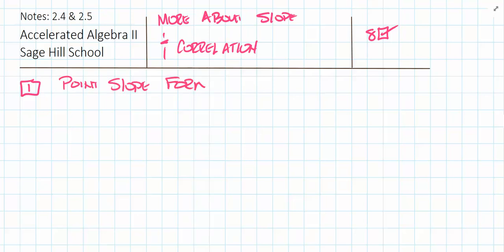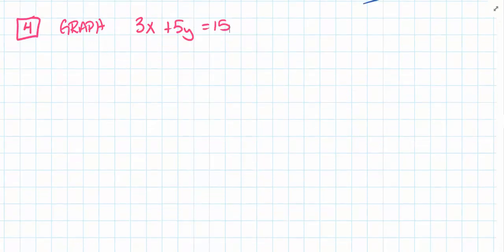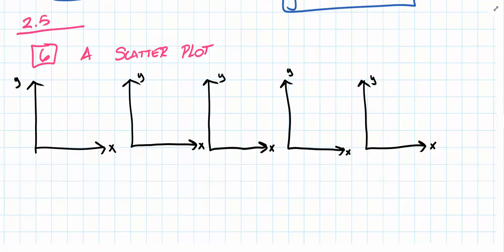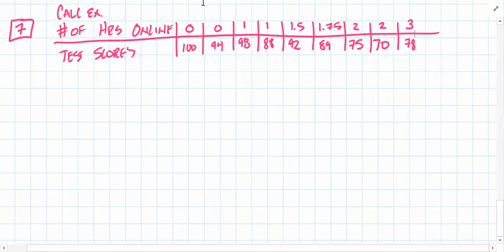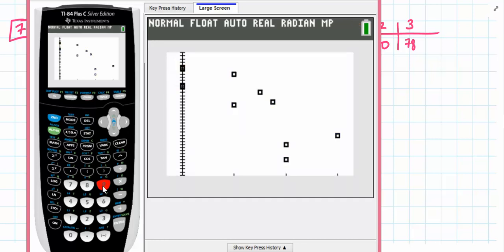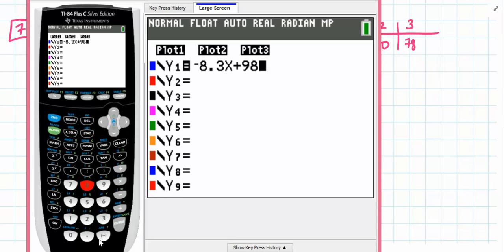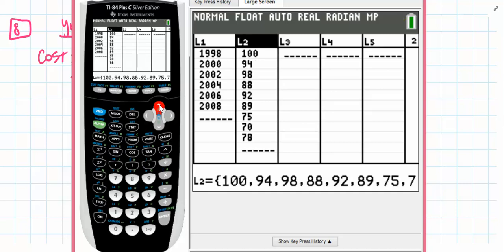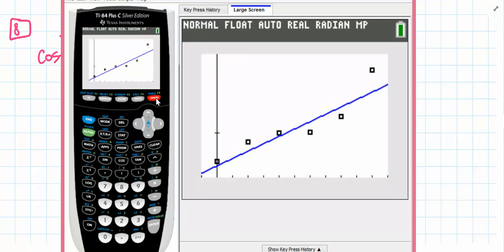2 4 2 5 Slope Correlation